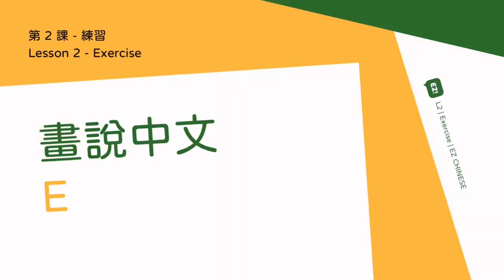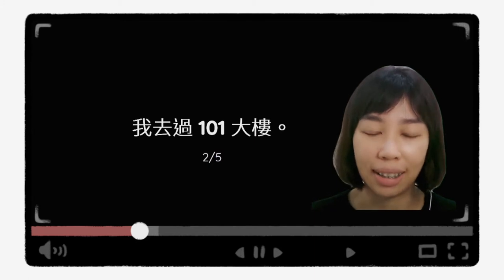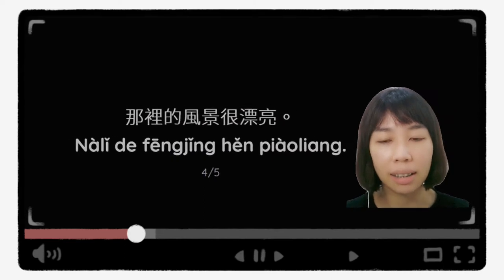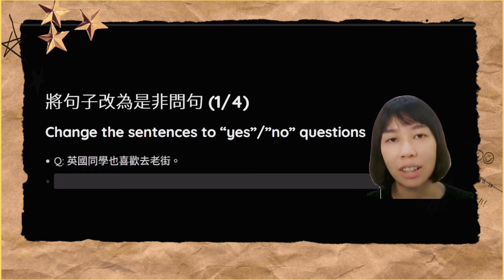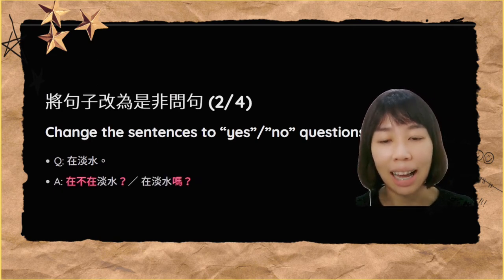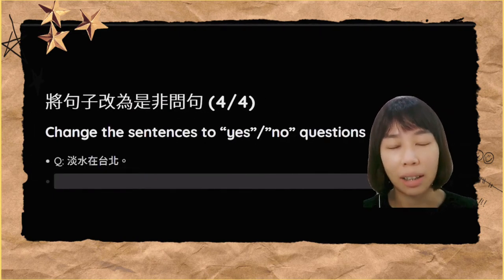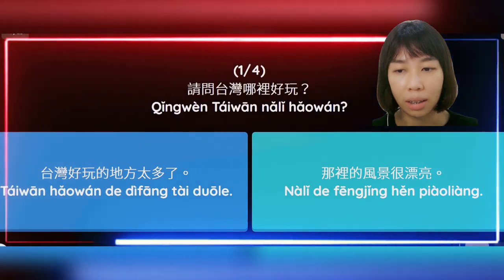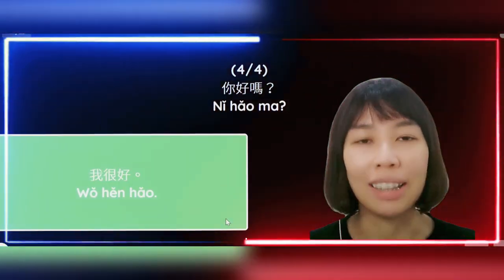《EZ Chinese - i 中文》第二課 | 對話練習 | Lesson 2 | Dialogue Exercises